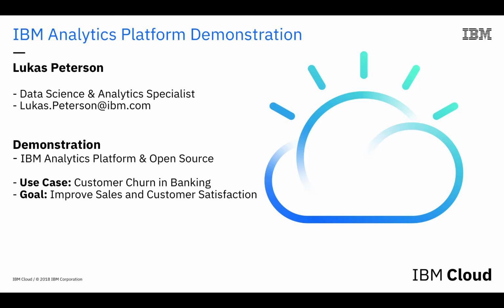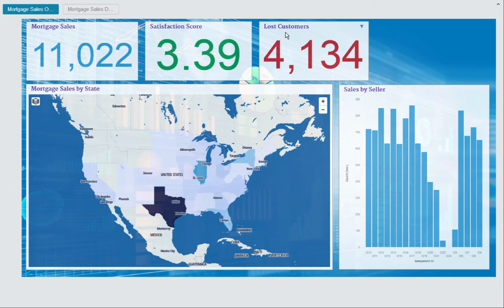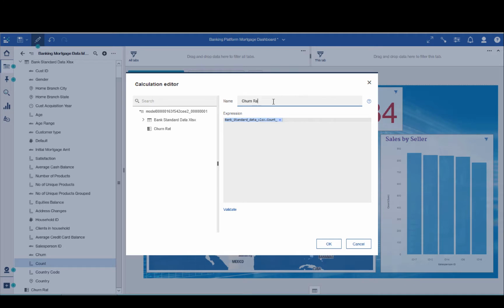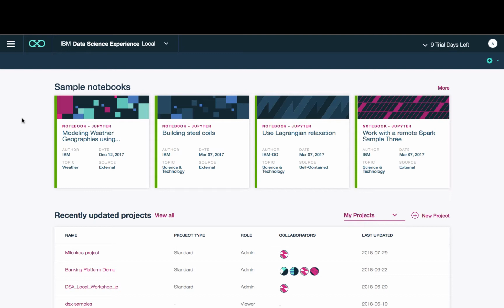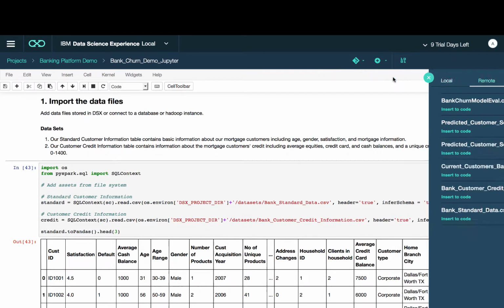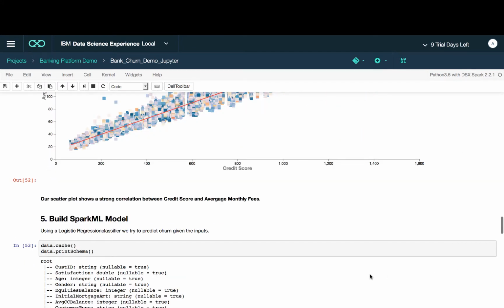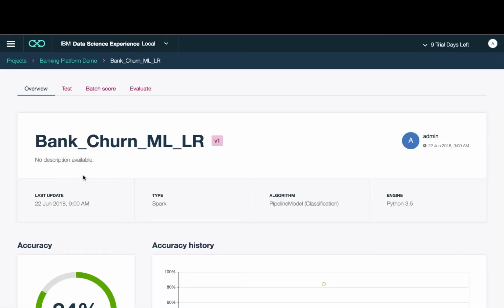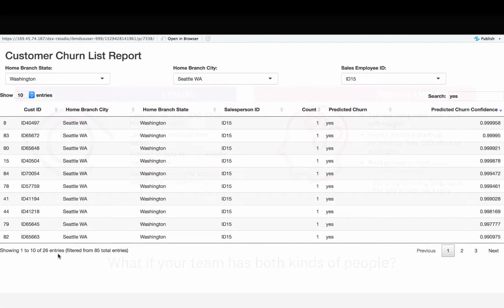Banking Platform Analytics - Open Source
After identifying a customer churn problem in a retail banking use case, we develop a machine learning model and report using open source tools inside the IBM Data Science Experience (DSX).